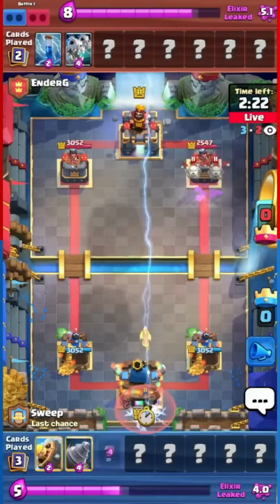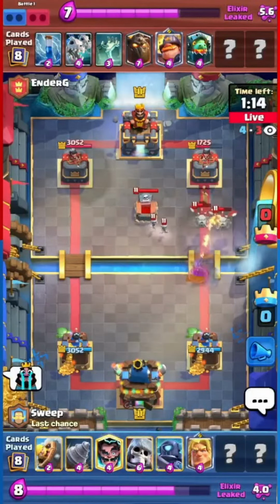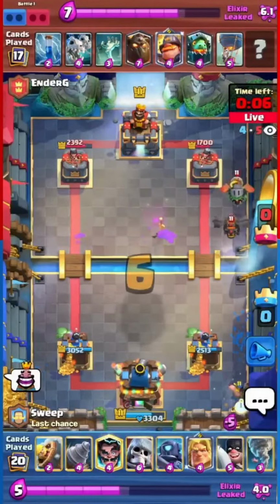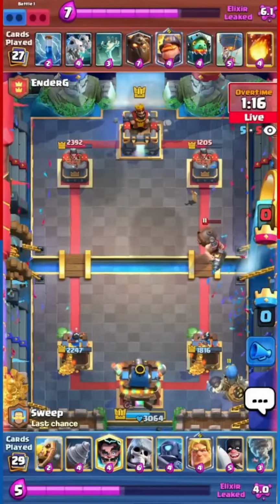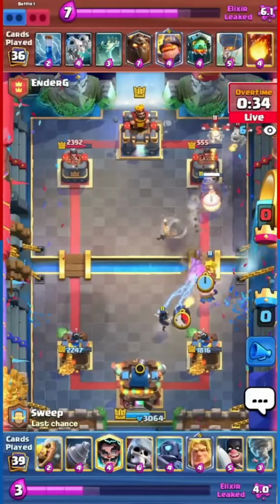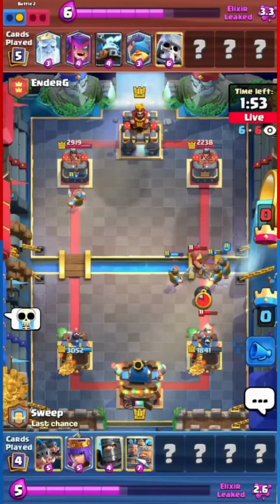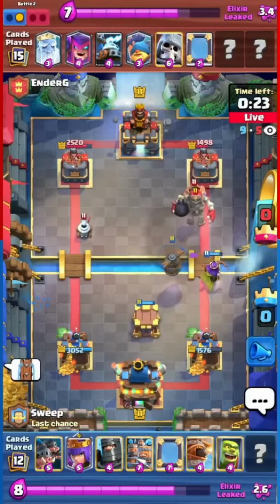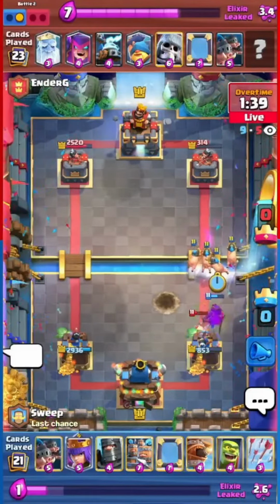Golden Ticket Sweep @CRL 2022 Stage5【Clash Royale BEST GAME】